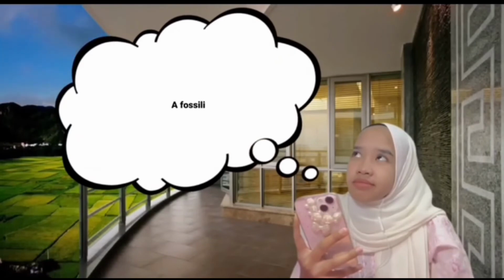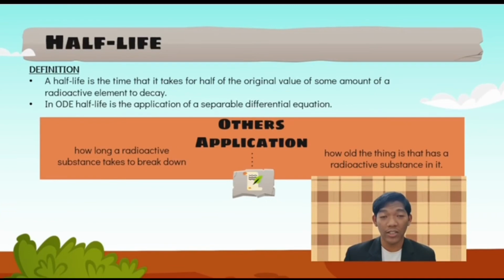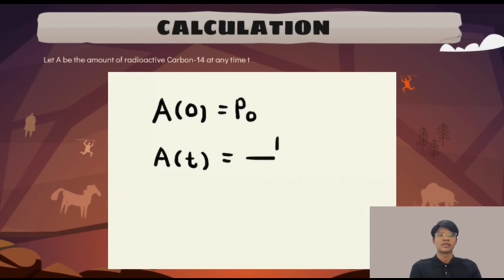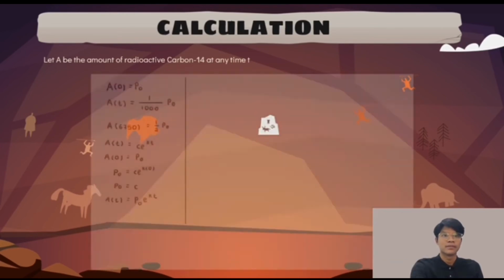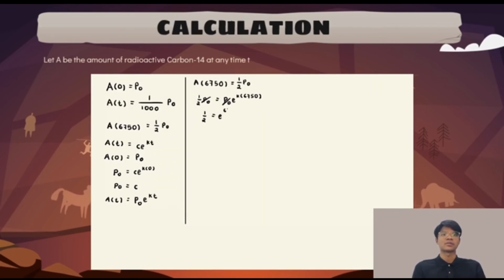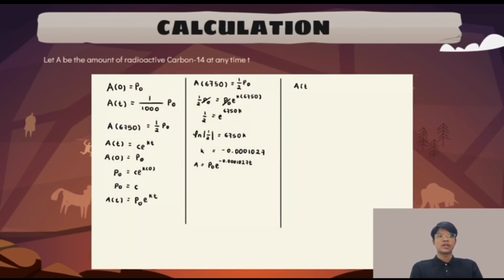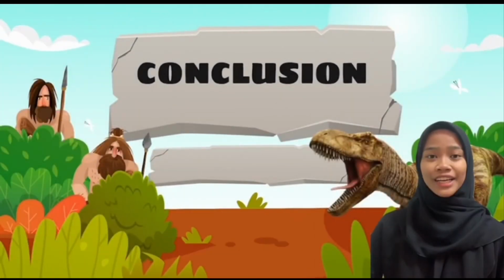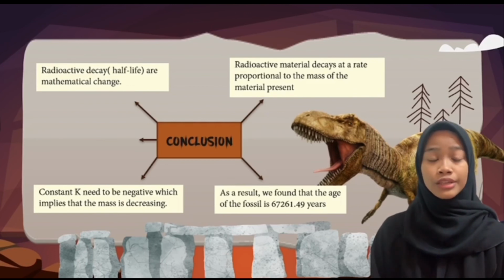APPLICATION OF FIRST ORDER DIFFERENTIAL EQUATION - DECAY (HALF-LIFE) IN FOSSILIZED BONES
GROUP MEMBERS :
1. FATIN NASYUHA BINTI RAMLI
2. AN NISA BINTI MOHD ZAMRI
3. AMIRUL RASYID BIN MOHAMAD NASIR
4. AKMAL ADAM BIN MOHD ZAKARIA